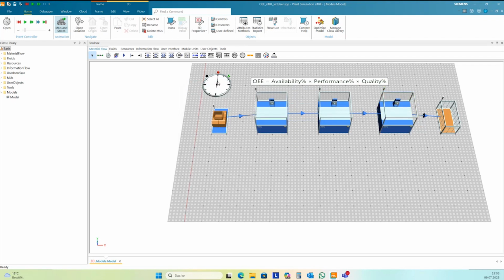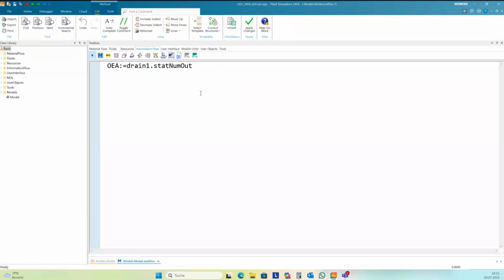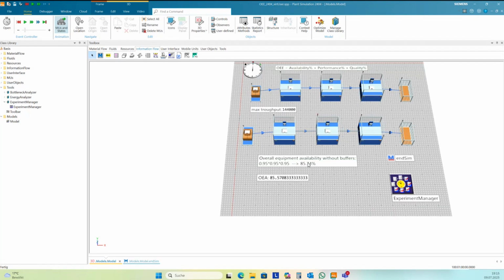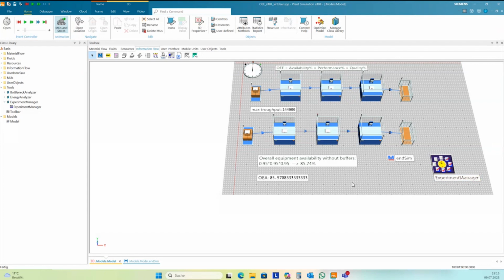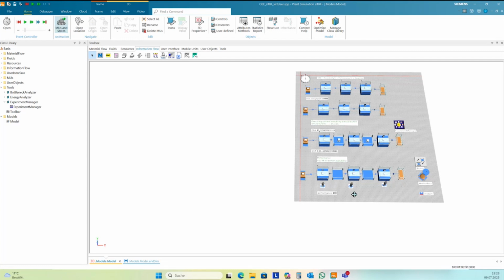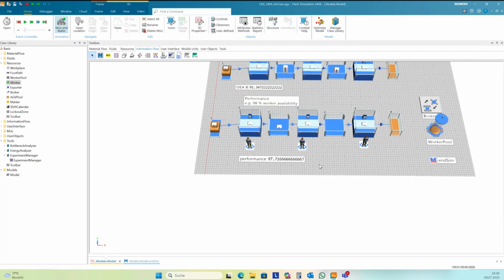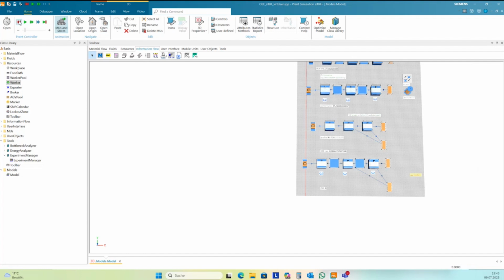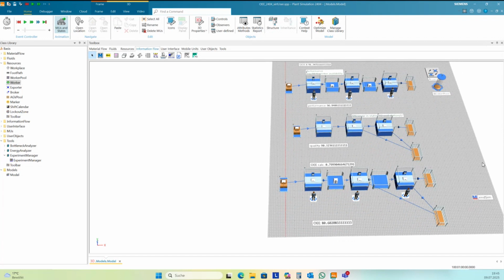Plant Simulation Virtual User Group: Overall equipment availability and efficiency (OEA and OEE)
For follow-up questions, please post in the Siemens Software Tecnomatix Community forums

This session offers a demo of overall equipment availability and efficiency (OEA and OEE).

The elements covered include the following:
• Definitions and modeling approaches
• How using buffers influences OEA and OEE
• Optimization using genetic algorithms